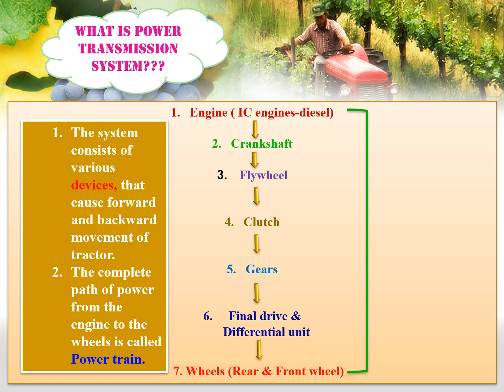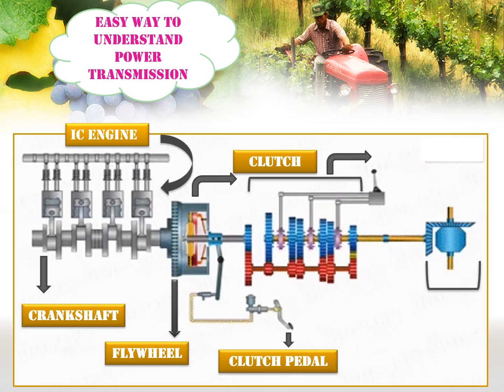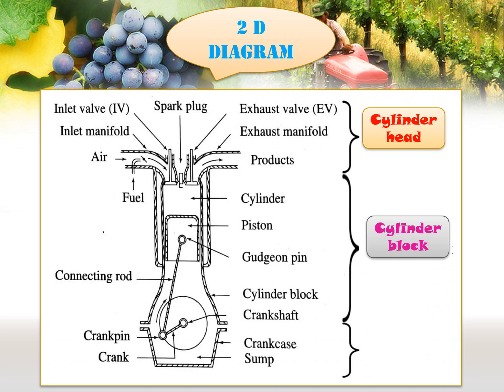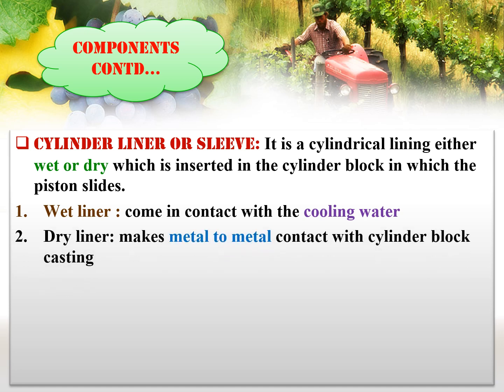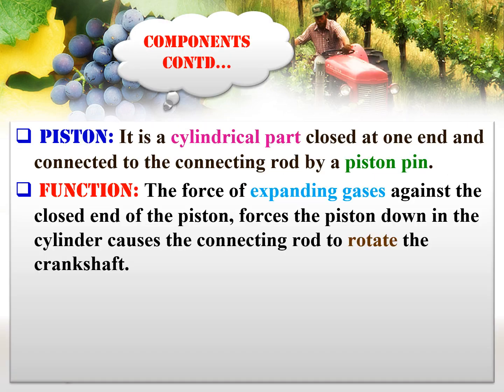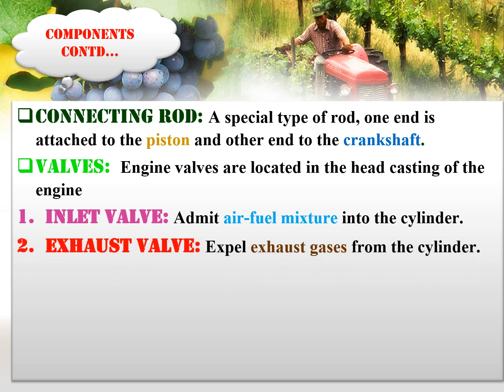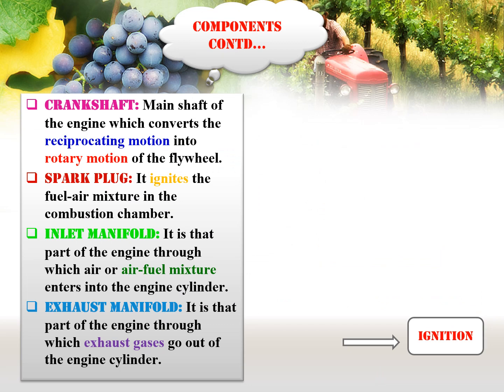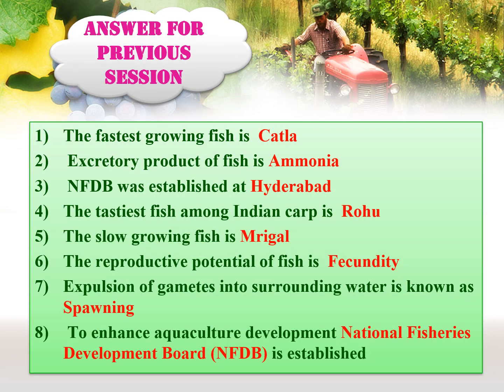Basic components of IC engine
Explore the fundamental components of an Internal Combustion Engine in this comprehensive guide. From the crucial role of cylinders and pistons to the intricacies of the ignition system, delve into the heart of how these engines work. Gain insights into the intake and exhaust systems, as well as the fuel delivery process. Whether you're a novice or enthusiast, this video provides a clear breakdown of the key elements that power our vehicles. Join us on this journey through the inner workings of internal combustion engines!